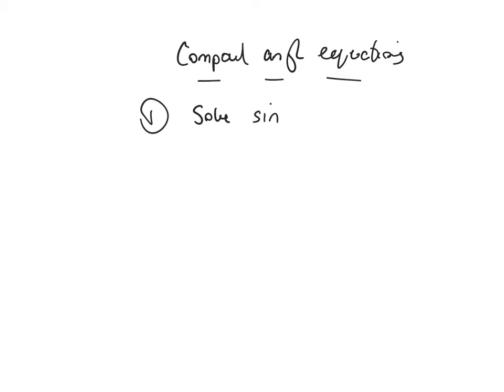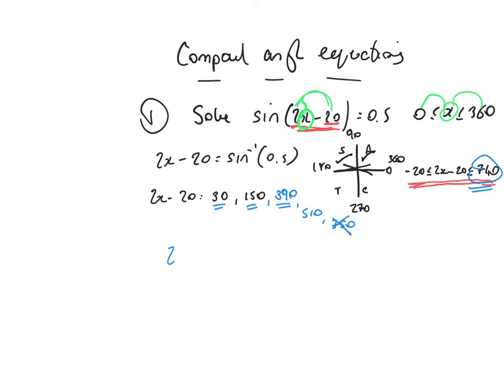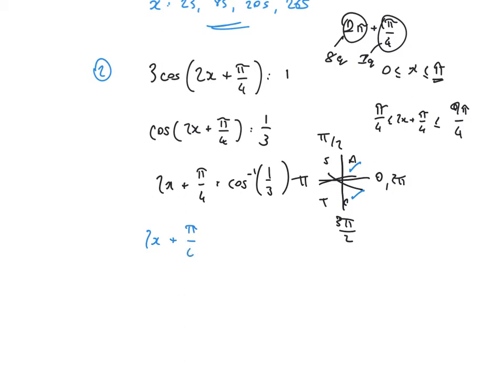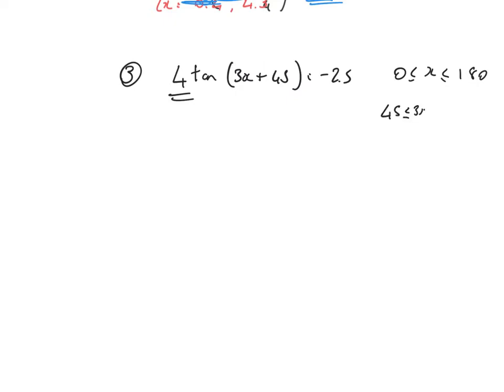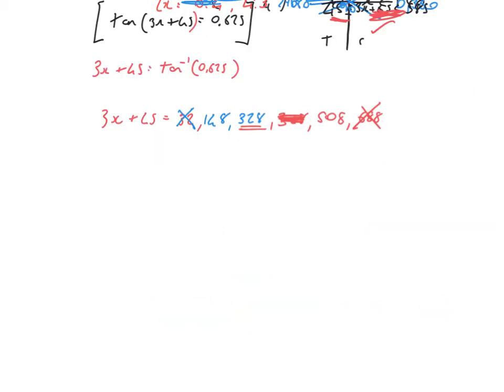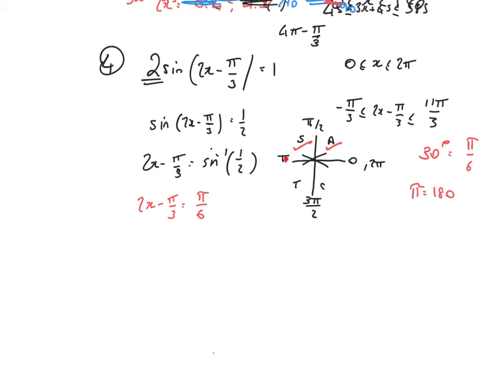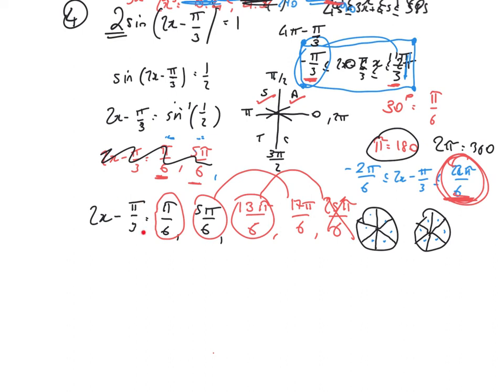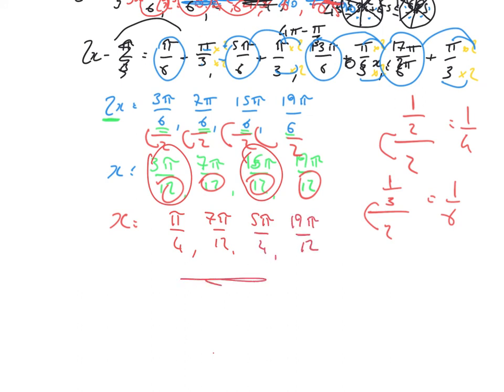Higher, trig equations part 3